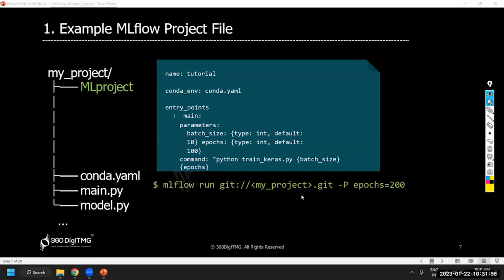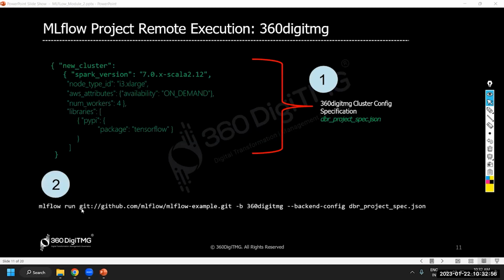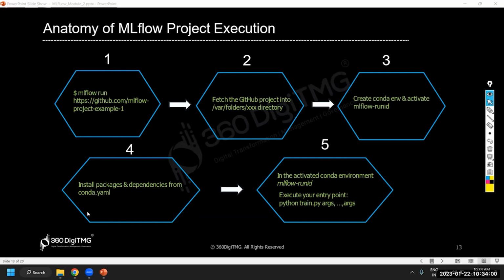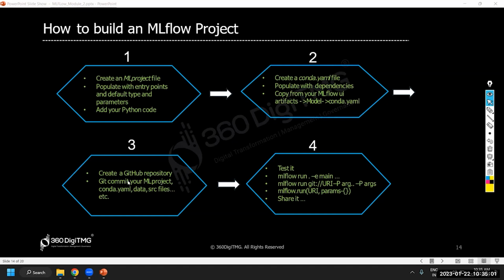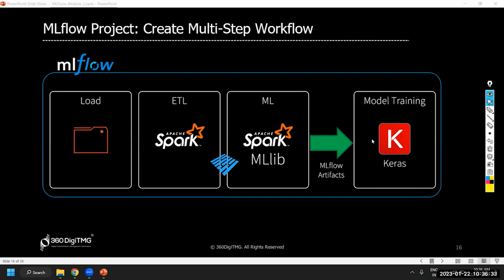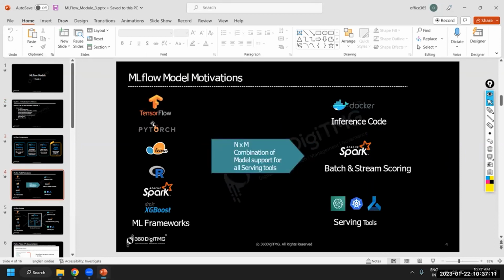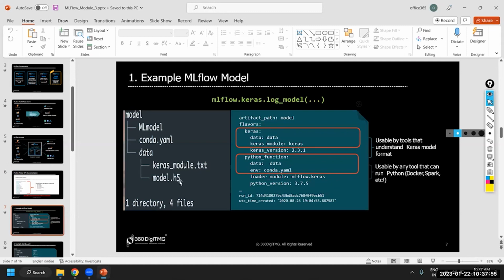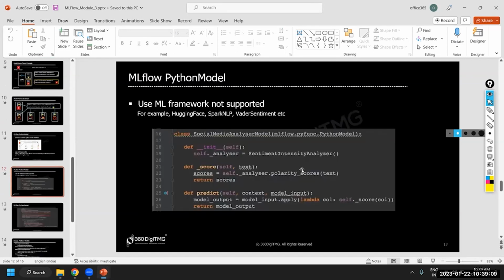MLFlow for End-to-End Implementation of Machine Learning | Part 24 | 360DigiTMG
MLFlow Overview: MLFlow is used for end-to-end implementation of Machine Learning projects. Within a project, you'll have the project name, configuration files, Python files, and model files. These can be stored locally or on platforms like GitHub, allowing users to call and execute the model remotely using a URL.

Triggering Execution: Execution can be initiated in multiple ways, but a common command used is "mlflow.run". This ensures that the packaged code can be executed anywhere, providing flexibility for remote execution.

Packaging and Dependencies: MLFlow helps in capturing all the project dependencies. It creates an environment, such as a virtual environment, ensuring all requirements are met. It packages dependencies using a "conda.yaml" file, which documents configurations and dependencies. This ensures reproducibility across various environments.

Reproducibility, Shareability, and Flexibility: The main goals of MLFlow are to ensure that machine learning code is reproducible across different environments, shareable across various locations and hardware/software requirements, and flexible enough to be executed in diverse environments.

Model Deployment with MLFlow: Once a model is trained and packaged, it needs to be deployed. MLFlow assists in determining the best model for deployment. Commands like "log model", "save model", "load model", and "deploy model" are used. Depending on the model, specific MLFlow libraries can be utilized (e.g., mlflow.keras for Keras models).

About 360DigiTMG
360DigiTMG is a 9-year-old training & consulting organization led by stalwarts of the industry who are alumnus of premier institutions like the Indian Institute of Technology, Indian Institute of Management and Indian School of Business. 360DigiTMG since its inception has been the forerunner in the space of management and niche programs that aid in up-skilling and cross skilling executives across various levels and domains. 360DigiTMG has been conducting training programs across the globe for corporate and individuals alike.
360DigiTMG is one stop solution to all the trainings in emerging technologies such as Artificial Intelligence, Machine Learning, Big Data, Project Management, Quality Management, etc. 360DigiTMG is a training company, which is a division of the analytics consulting firm Innodatatics Inc.